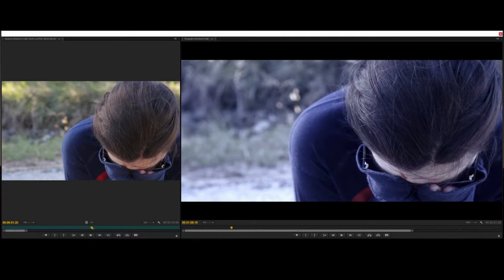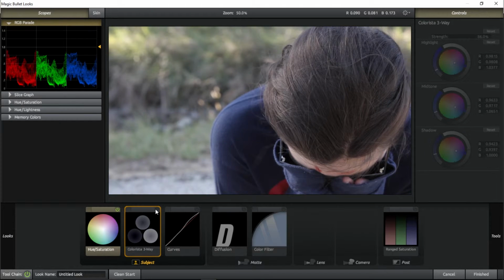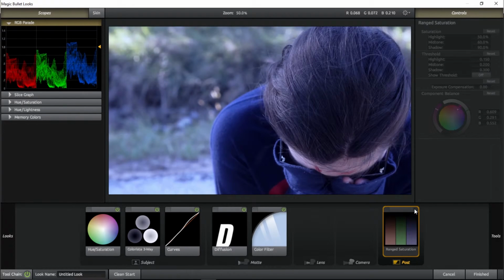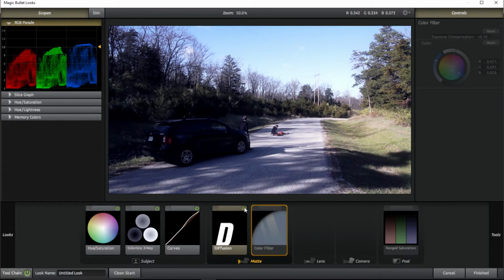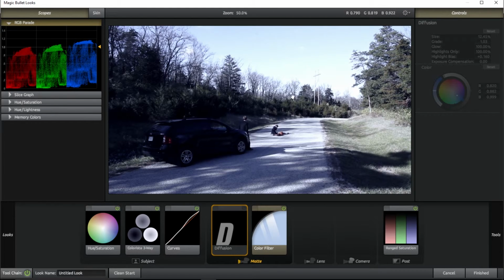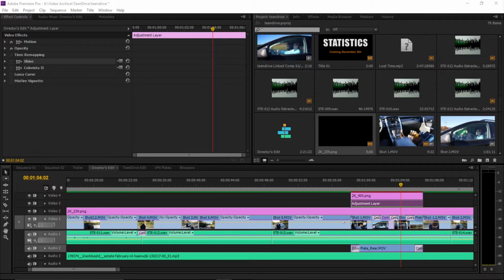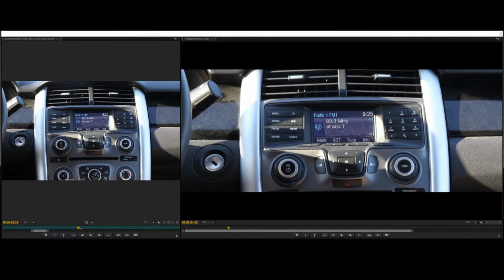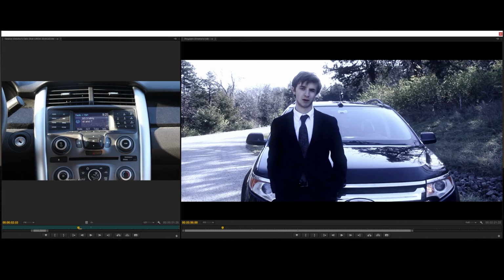BTS of Statistics: Color Grading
See how the color grading in Statistics was accomplished.